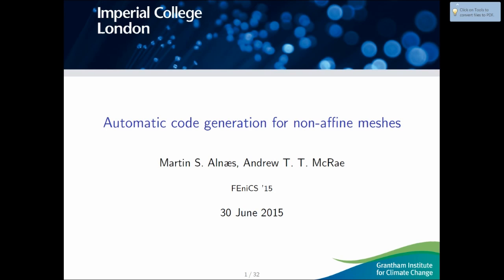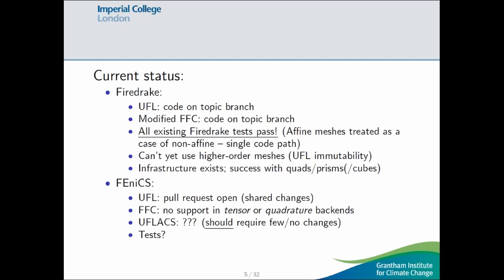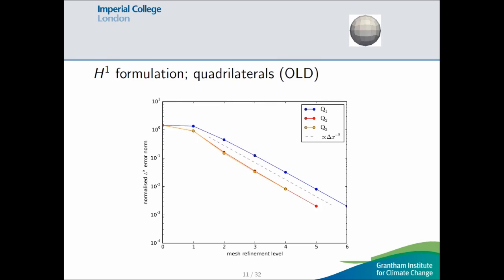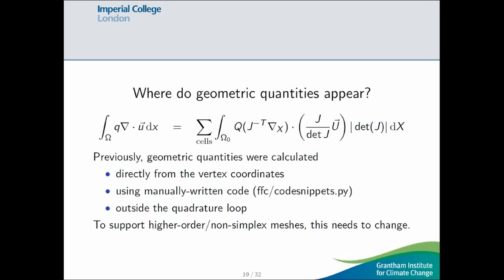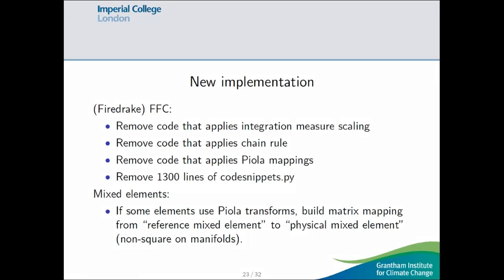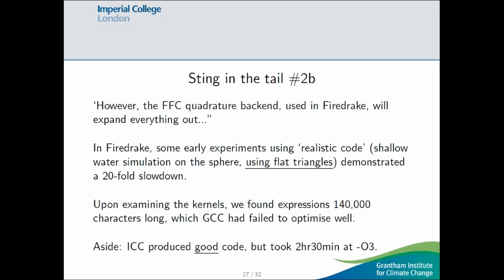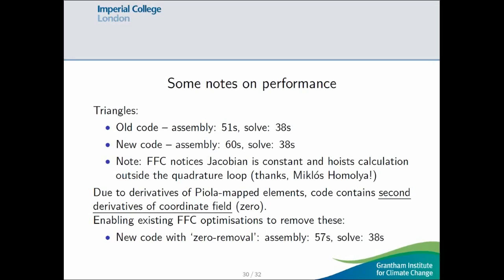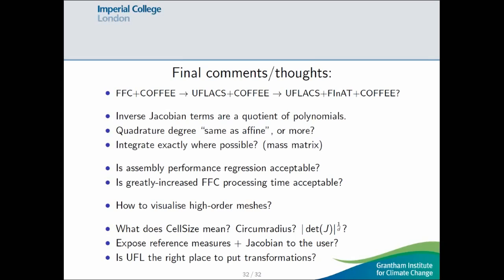Andrew McRae: Automatic code generation for non-affine meshes